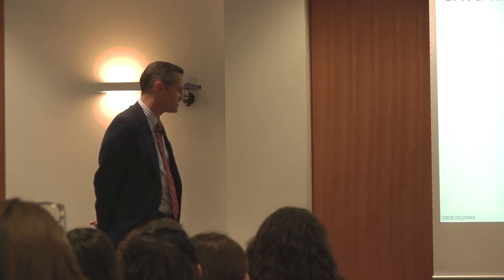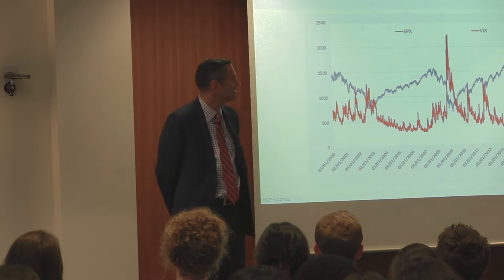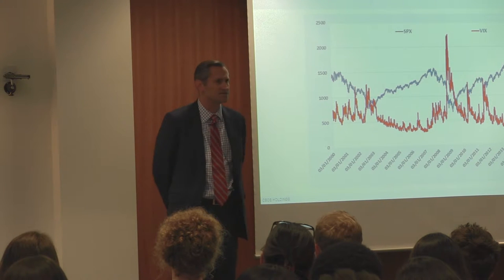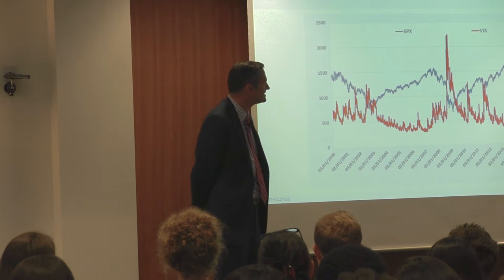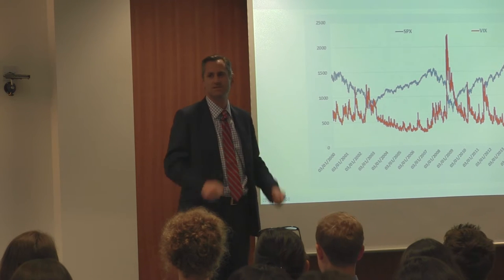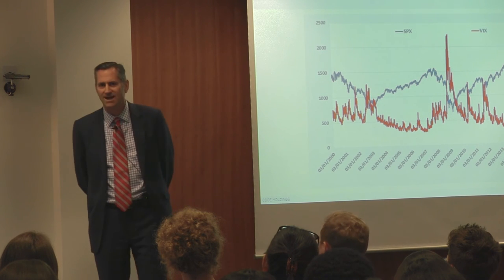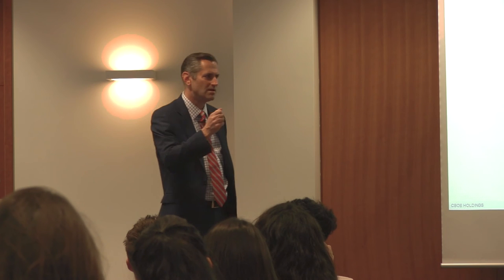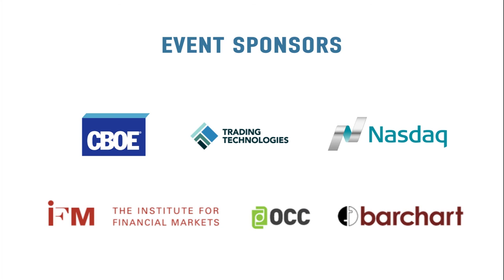Matt McFarland, CBOE - Business Development Challenges for Derivatives Exchanges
“I would say that derivatives can be financial weapons of mass destruction if they are used improperly. If they’re used properly they can be risk-reducing tools rather than risk-enhancing tools.”

This year the CBOE opened a London office in an effort to expand their reach in Europe. Matt McFarland is the head of the new outpost and also in charge of business development.

The number one issue he faces when trying to get prospective customers to trade on the CBOE is dispelling Warren Buffet’s imminently quotable quote that “derivatives are weapons of mass destruction.”  Once that hurdle is out of the way, he has to placate customers fears about liquidity and counterparty risk.

In this MarketsWiki Education video, McFarland delivers a primer on those three main challenges.